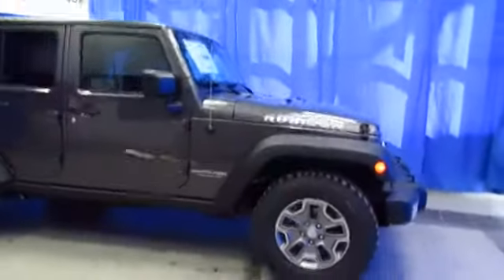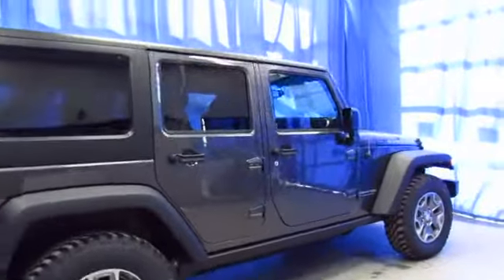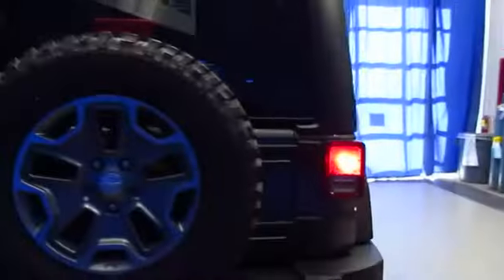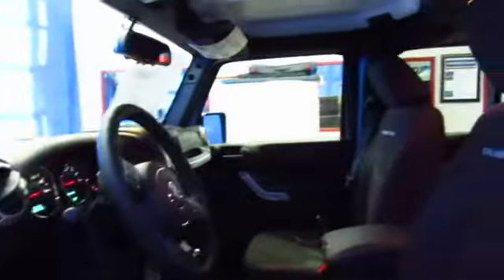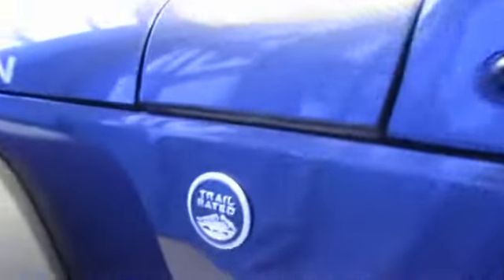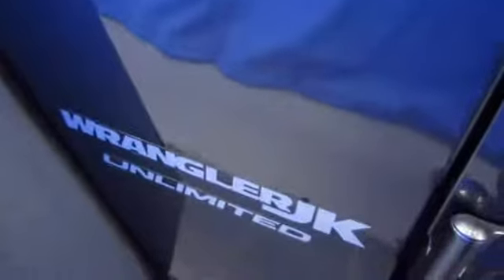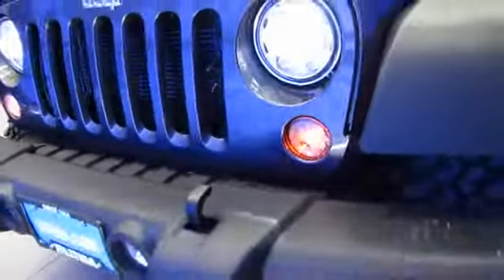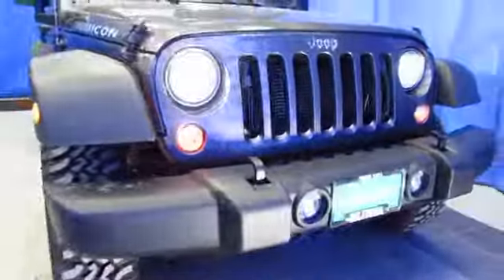2018 JEEP WRANGLER JK UNLIMITED Anchorage, Eagle River, Palmer, Wasilla, Kenai, AK JL851788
GRANITE CRYSTAL METALLIC CLEARCOAT NEW 2018 JEEP WRANGLER JK UNLIMITED available in Anchorage, Alaska at Lithia Chrysler Jeep South Anchorage. Servicing the Eagle River, Palmer, Wasilla, Kenai, AK area.
2018 JEEP WRANGLER JK UNLIMITED RUBICON 4X4 - Stock#: JL851788 - VIN#: 1C4BJWFG7JL851788

Nav System, Aluminum Wheels, 4x4, CD Player, AIR CONDITIONING W/AUTO TEMP CONTROL, ENGINE: 3.6L V6 24V VVT, TRANSMISSION: 5-SPEED AUTOMATIC (W5A5... BLACK 3-PIECE HARD TOP. Rubicon trim, Granite Crystal Met. Clear Coat exterior. CLICK ME!br /br /KEY FEATURES INCLUDEbr /4x4, CD Player, Aluminum Wheels Privacy Glass, Keyless Entry, Child Safety Locks, Steering Wheel Controls, Rollover Protection System. br /br /OPTION PACKAGESbr /TRANSMISSION: 5-SPEED AUTOMATIC (W5A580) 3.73 Rear Axle Ratio, Hill Descent Control, Tip Start, RADIO: 430 NAV SiriusXM Travel Link, 5-Year SiriusXM Travel Link Service, 6.5 Touchscreen Display, GPS Navigation, 40GB Hard Drive w/28GB Available, Remote USB Port, BLACK 3-PIECE HARD TOP Rear Window Defroster, Delete Sunrider Soft Top, Freedom Panel Storage Bag, Rear Window Wiper/Washer, ALPINE 9-SPEAKER W/ALL WEATHER SUBWOOFER, CONNECTIVITY GROUP Uconnect Voice Command w/Bluetooth, Vehicle Information Center, Tire Pressure Monitoring Display, AIR CONDITIONING W/AUTO TEMP CONTROL Air Filtering, Humidity Sensor, ENGINE: 3.6L V6 24V VVT (STD). br /br /VISIT US TODAYbr /When looking for a new car, truck, van, or SUV, Lithia Chrysler Jeep Dodge Ram of Anchorage, Alaska is the place to buy. Whether you finance, lease, pay cash, or utilize alternative finance choices, Lithia Chrysler Jeep Dodge is the choice. Winter or summer, nowhere in AK will better fit your vehicle needs. Turning in a rental car? At Lithia Chrysler Jeep Dodge Ram in Anchorage, we offer New Vehicle Price Match Guarantee, 100% Certified Service Technicians, & available lifetime oil changes! br /br /Plus tax, title, license and dealer installed accessories. Prices include $200 dealer doc fee. See dealer for Stock Numbers. Price contains all applicable dealer incentives and non-limited factory rebates. You may qualify for additional rebates; see dealebr /